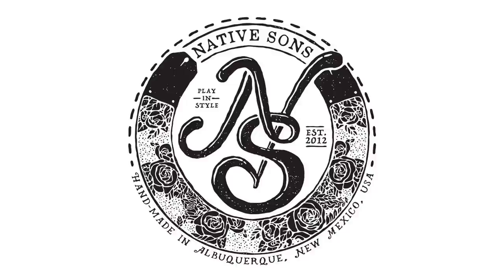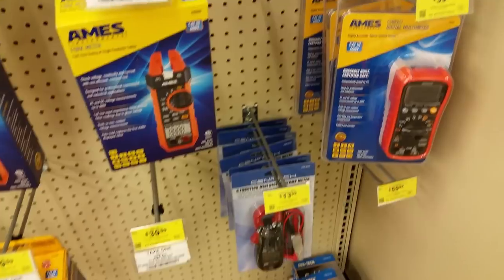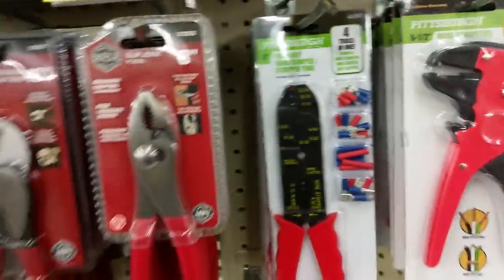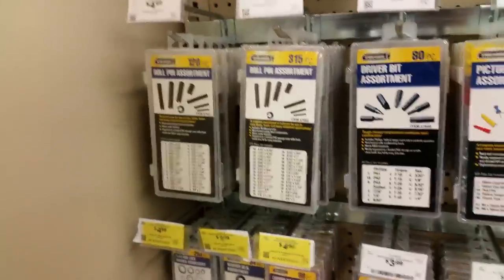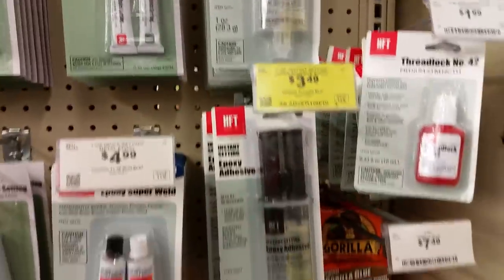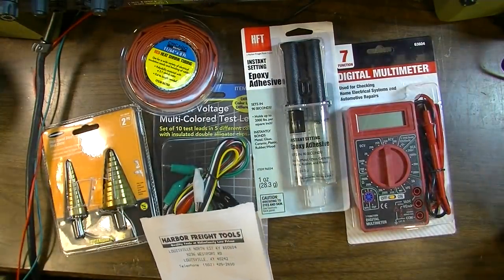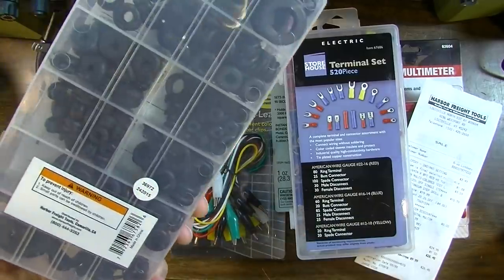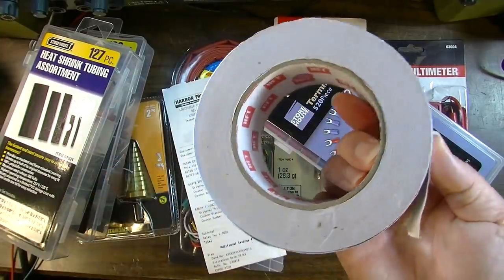Guitar Amp Tech Shops at Harbor Freight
Electronics repair people, let's face it...sometimes you run out of stuff, or a tool breaks in a pinch and you need something fast to finish a repair, or maybe you're just stocking up on stuff you use frequently, but there's no longer a convenient Radio Shack nearby.